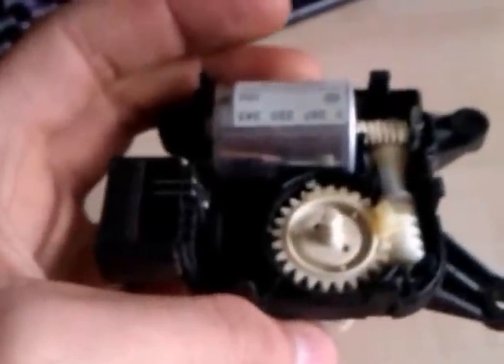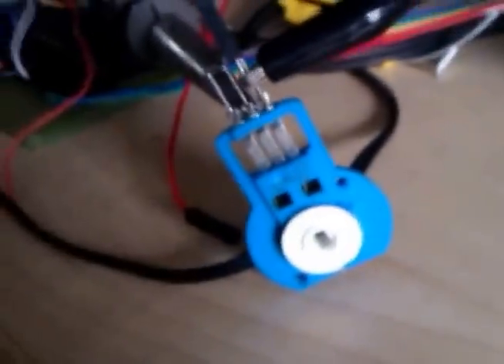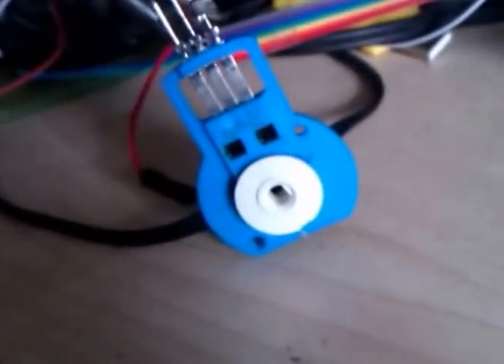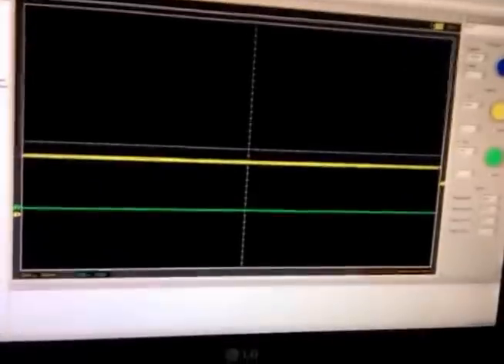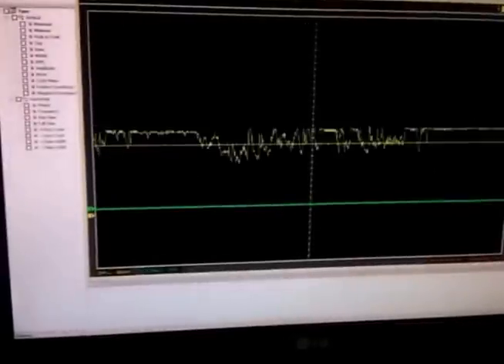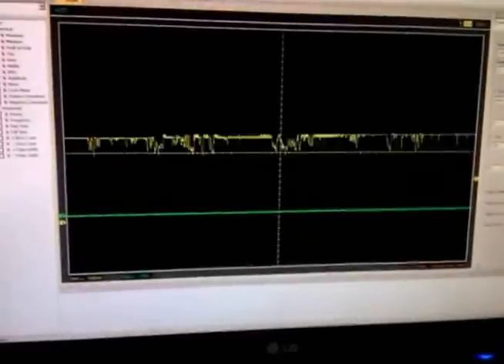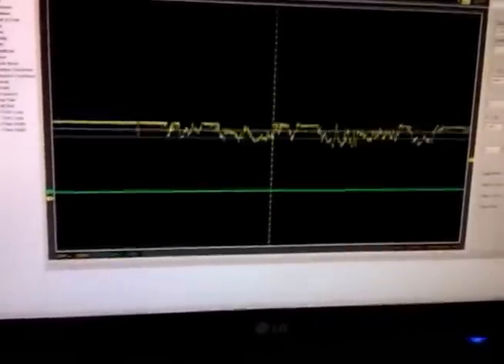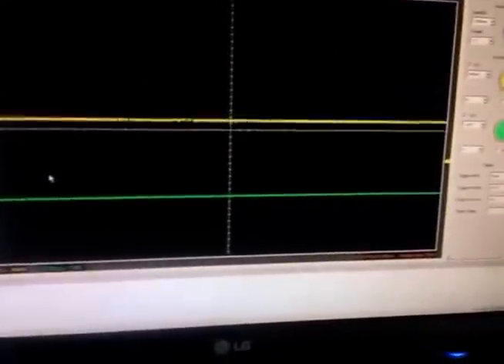Stilo Climate Control actuator repair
Probably a similar thing for most other climate control systems. Bad potentiometers mean the climate control module does not know the correct position of the actuator, mean hot/cold mix and air flow routing can seem random and incorrect.